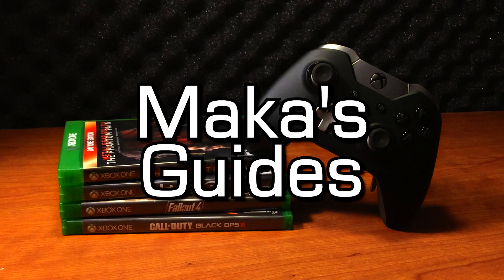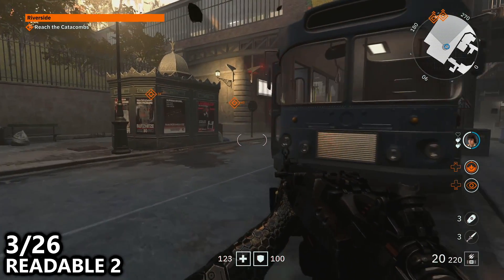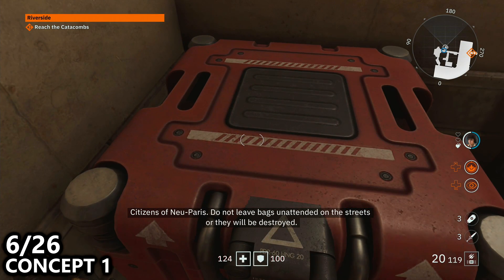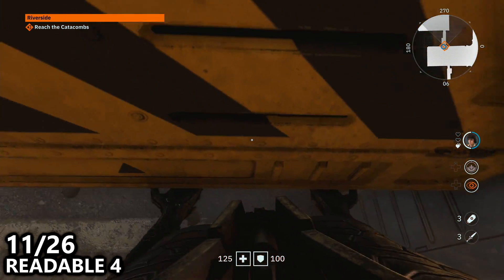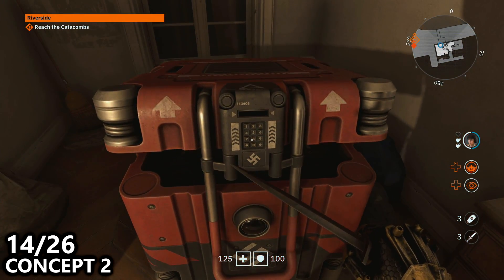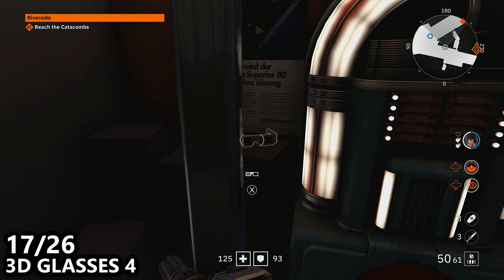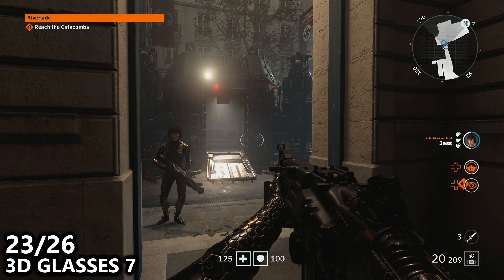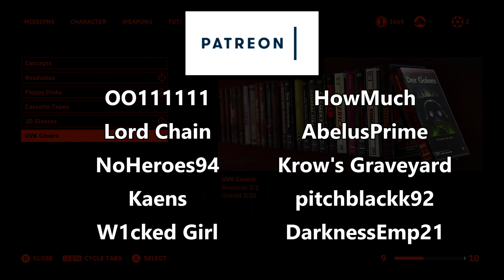Wolfenstein Youngblood - 100% Collectibles Guide - Riverside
Wolfenstein Youngblood - 100% Collectibles Guide - Riverside (Mission 2) - Readables, Floppy Disks, Cassette Tapes, 3D Glasses, UVK Covers, and Concepts

The Riverside mission includes the following collectibles:
- 3 Concepts
- 8 Readables
- 3 Floppy Disks
- 2 Cassette Tapes
- 8 3D Glasses
- 2 UVK Covers

[] - 3D Glasses 3 (Jess Texas Outfit)
[] - Readable 1 (Die Neue Wahrheit article no.1)
[] - Readable 2 (Die Neue Wahrheit article no.2)
[] - 3D Glasses 1 (General Winkler)
[] - UVK Cover 1 (Der Golem)
[] - Concept 1 (Der Nachtfalter, pt. I)
[] - Readable 3 (Gustav’s Diary)
[] - Floppy Disk 2 (Riverside Gestapo crates secured)
[] - Cassette Tape 2 (Die Kollektion von Tregenza no.1)
[] - 3D Glasses 2 (Soph Texas Outfit)
[] - Readable 4 (Angelique’s Letter)
[] - Floppy Disk 4 (Re: Train station storage room)
[] - Cassette Tape 3 (Resistance Log: Neu-Paris Streets)
[] - Concept 2 (Der Nachtfalter, pt. II)
[] - Readable 5 (Therese’s Letter)
[] - UVK Cover 2 (Die Putzer)
[] - 3D Glasses 4 (Casino Robot)
[] - 3D Glasses 5 (Zeppelin Balloon Cart)
[] - Concept 3 (Riverside, pt. I)
[] - Readable 6 (Lut’z Bucket List)
[] - Floppy Disk 3 (Rooftop Sniping Spot)
[] - 3D Glasses 6 (Neosoldat)
[] - 3D Glasses 7 (Sushi Buffet Table)
[] - Readable 7 (Fischer’s Note)
[] - 3D Glasses 8 (Destroyed Escape Pod)
[] - Readable 8 (Winkler’s Note)

You will earn the following achievements/trophies for grabbing all the collectibles in the game:
Audiophile - Find all Cassette Tapes.
Librarian - Find all Readables.
Hacker - Find all Floppy Disks.
3-D - Find all 3D glasses.
Cinephile - Find all UVK Covers.